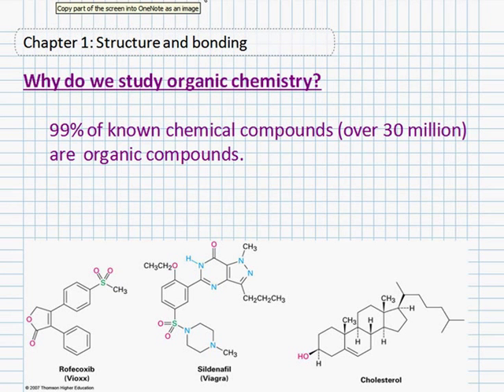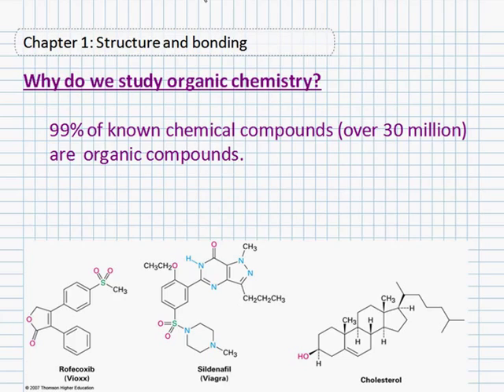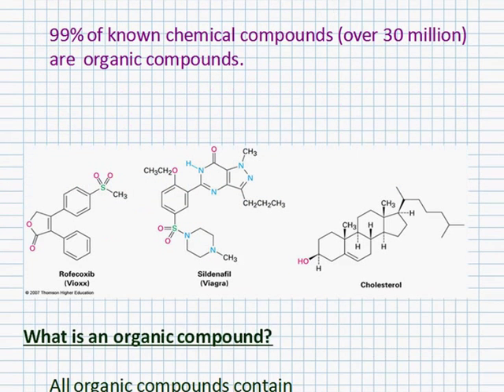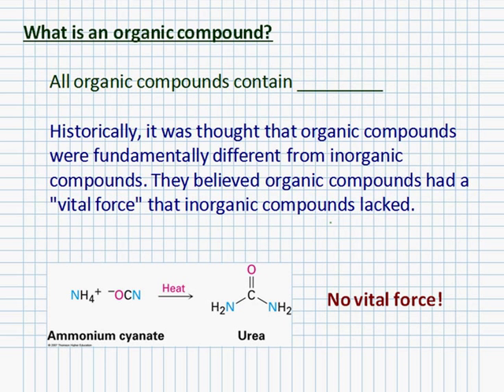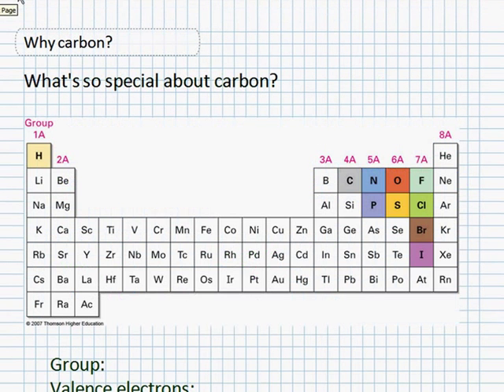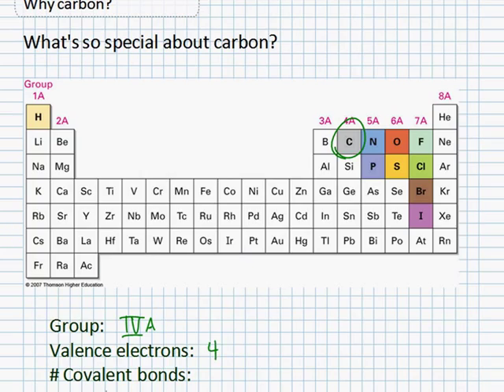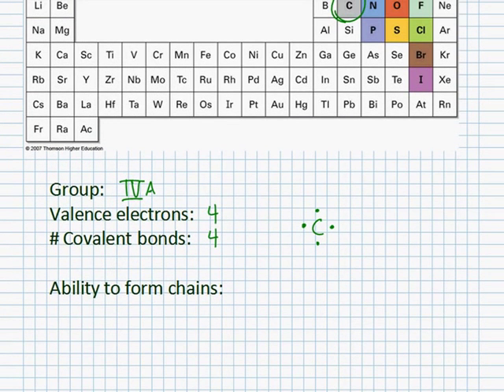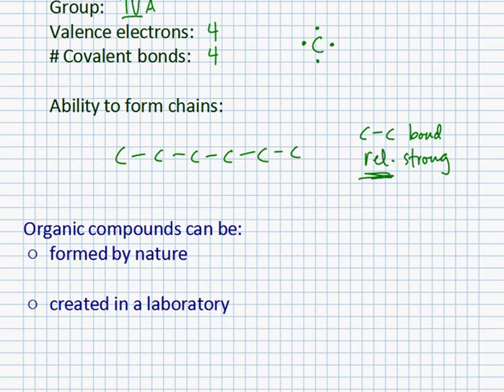1 0 Intro to structure and bonding